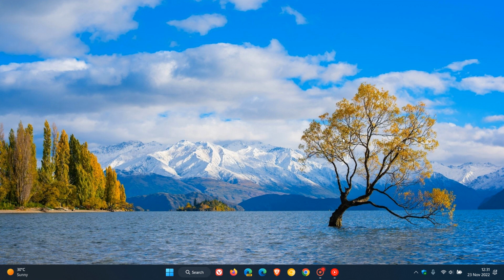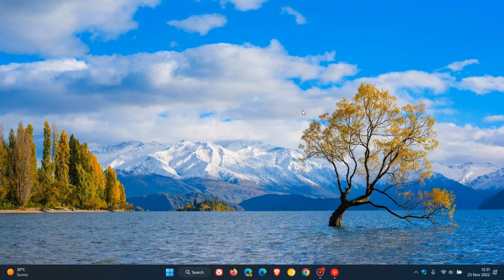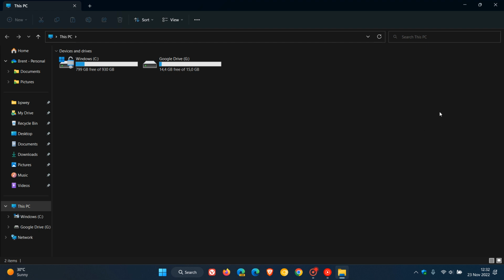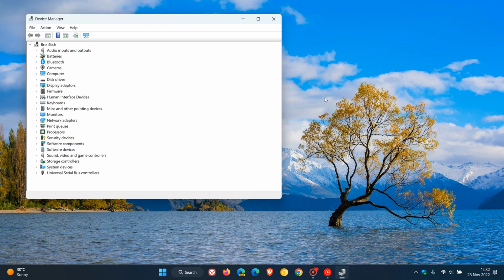These are the things users dislike the most about Windows 11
Windows Central recently conducted a survey on Twitter asking, "what are the things you dislike the most about Windows 11?" As noted, the replies include comparisons to Windows 10, complaints about how certain features work (or don't work), and the removal and lack of some options.